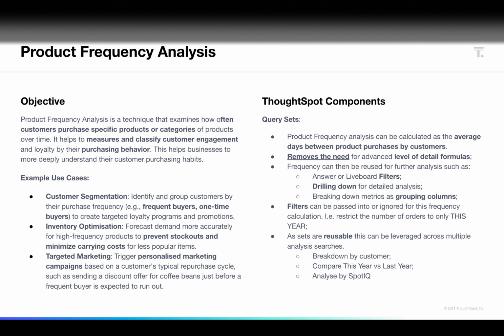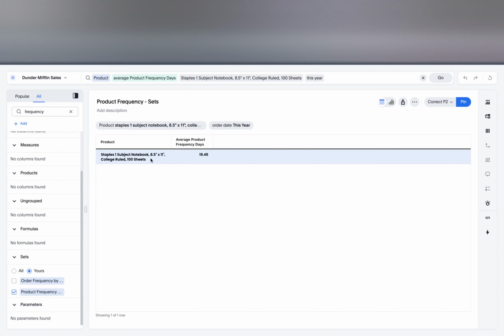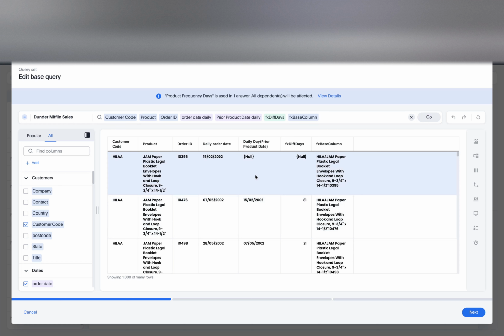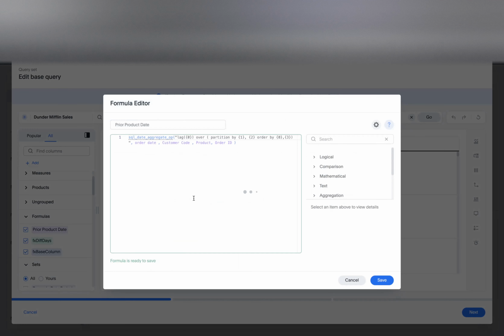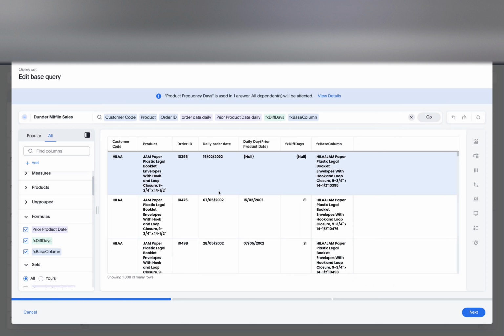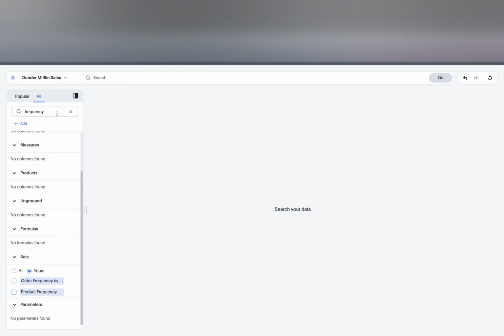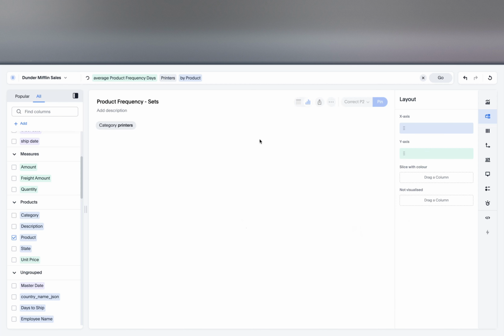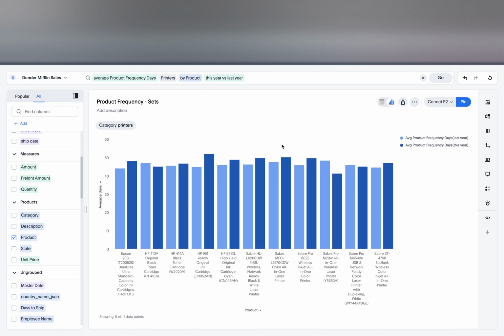Product Frequency Analysis with ThoughtSpot: A Deeper Look into Customer Behaviour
Want to understand how often your customers are buying? This video dives into Product Frequency Analysis, a key technique for examining customer purchasing behaviour.

In this video I demonstrate how to set this up effortlessly in ThoughtSpot using Query Sets. Then using very simple formulas we can calculate the average days between a customer's purchases for a specific product—all without complex SQL or advanced detail formulas.

You'll discover how Query Sets help you:
- Segment customers for targeted loyalty programs.
- Optimise inventory to prevent stockouts and minimise costs.
- Create personalised marketing campaigns.

Create reusable data logic that works seamlessly across all your searches. Watch to learn the exact formulas and techniques to build this analysis and apply it across different categories, products, and time periods.